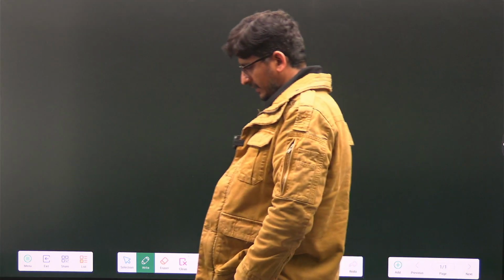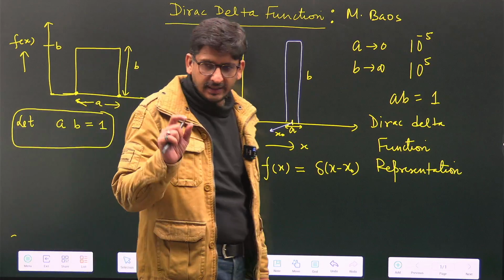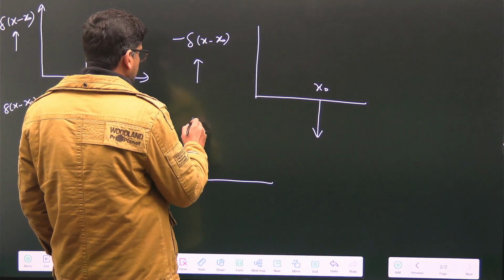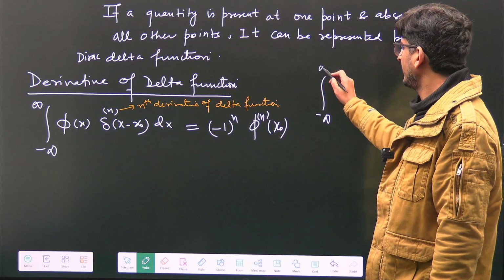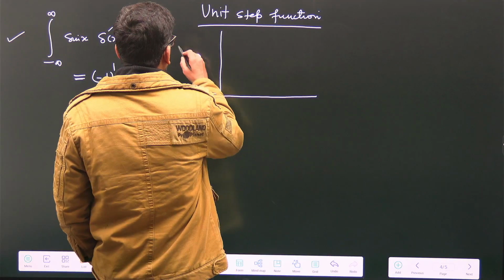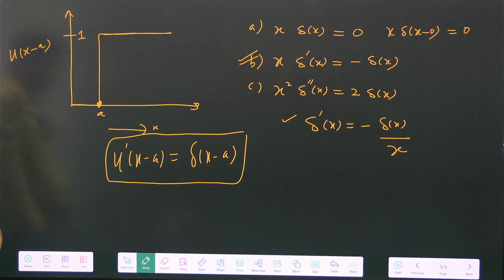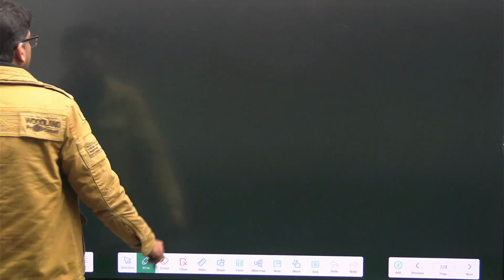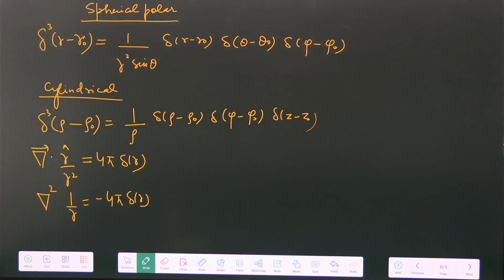Lecture 1 | Dirac Delta Function | Mathematical Physics | Dr. Alok Ji Shukla